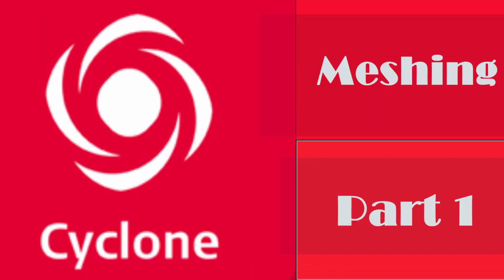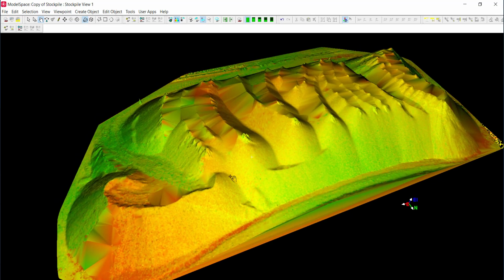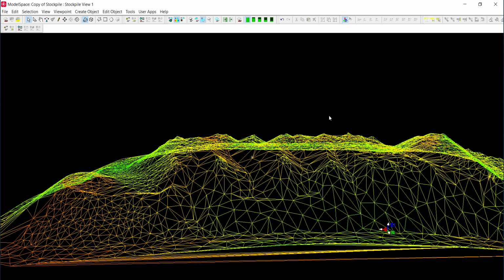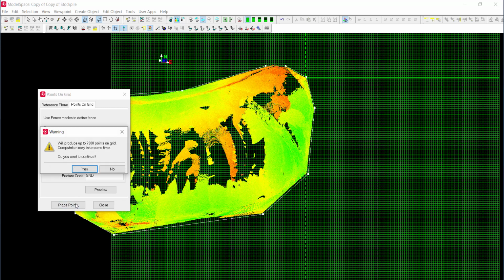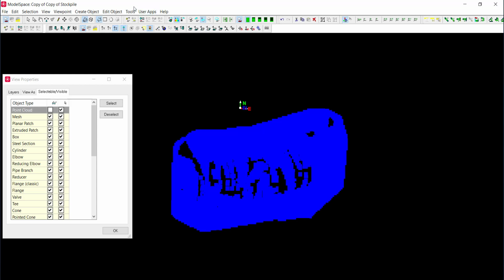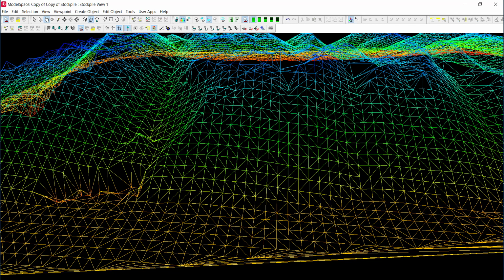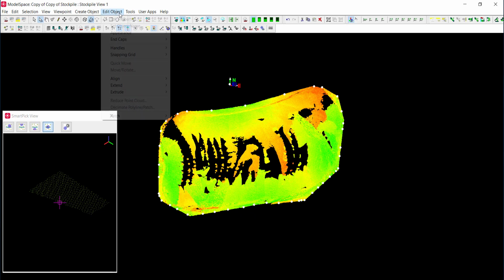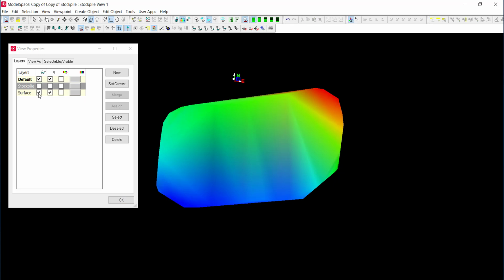Meshing Part 1